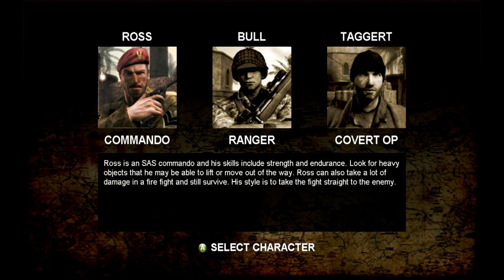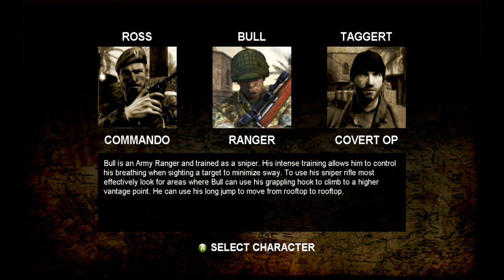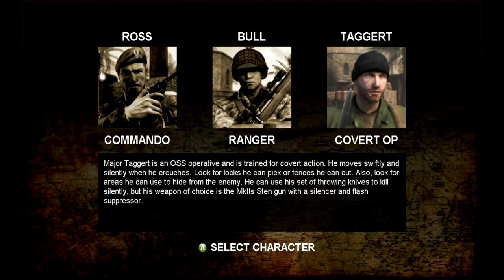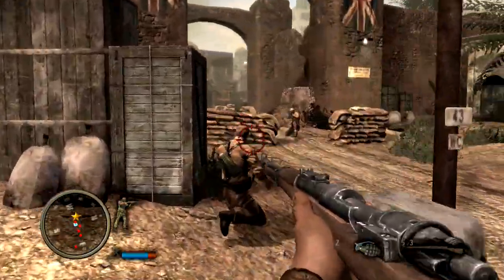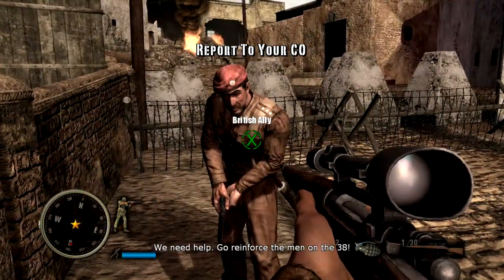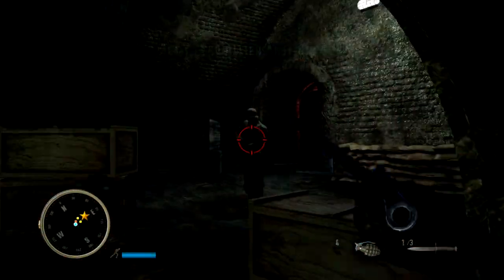Hour Of Victory Review (Xbox 360)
Here is my review of the 2007 shooter Hour Of Victory in HD of course. Want to know the score? Watch the video to find out!